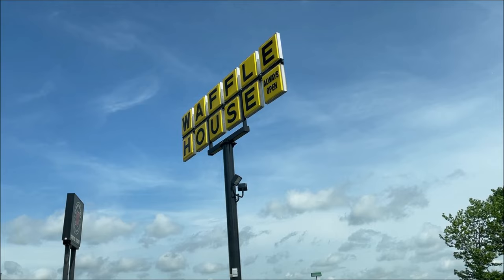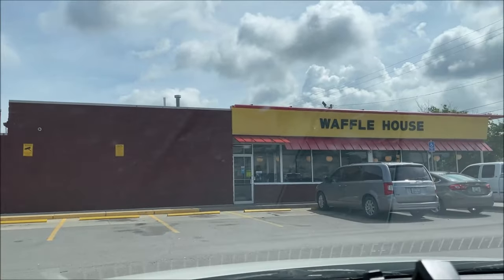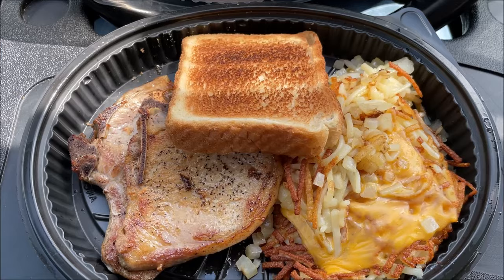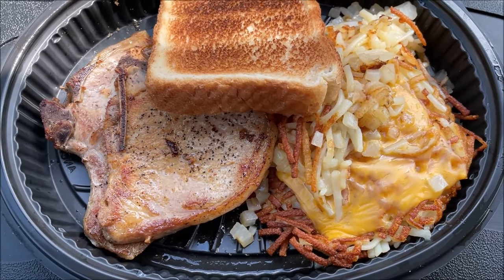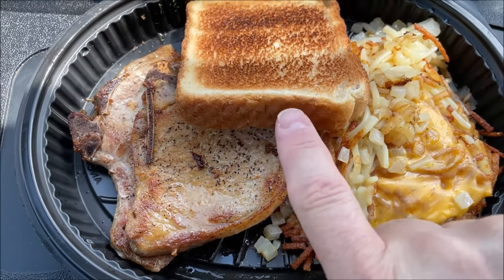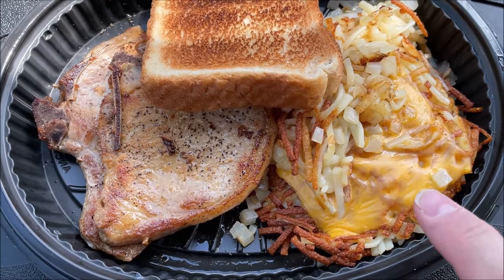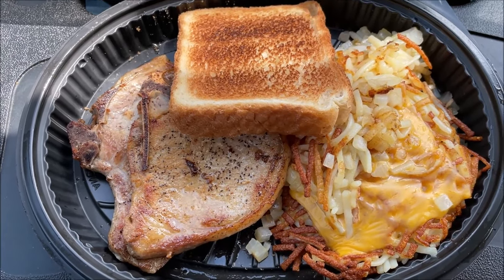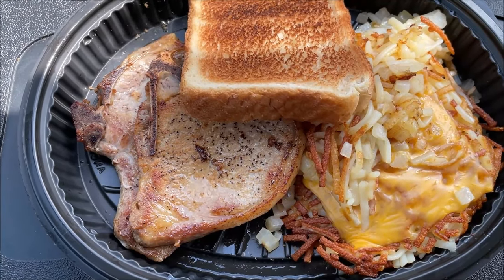Waffle House: Pork Chop Dinner Review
This is a taste test/review of the Waffle House Pork Chop Dinner. It includes two Pork Chops (5-oz each); Double order of Hash Browns and 1 slice of Grilled Texas Toast. It is 1195 calories. My total with tax was $11.78.